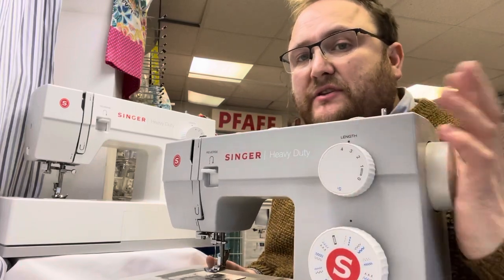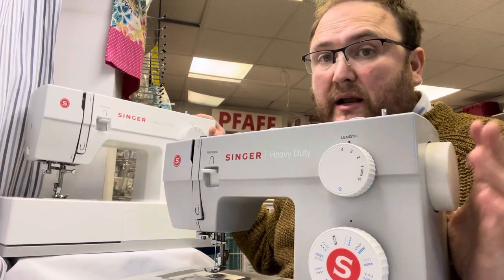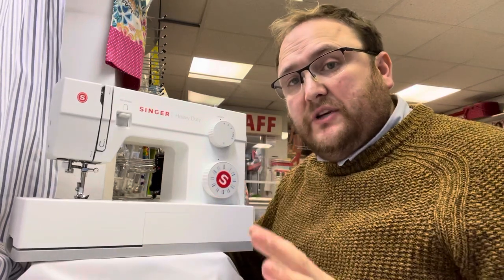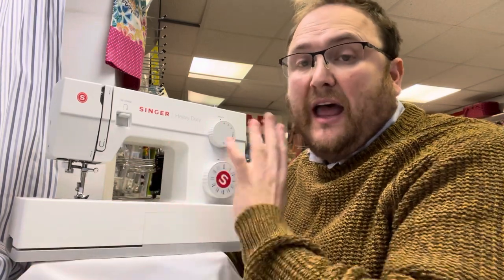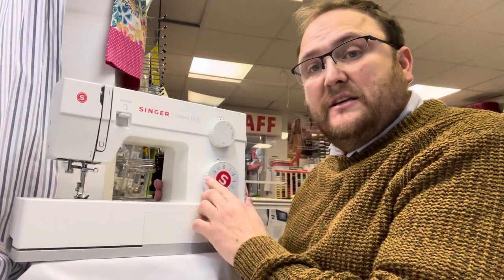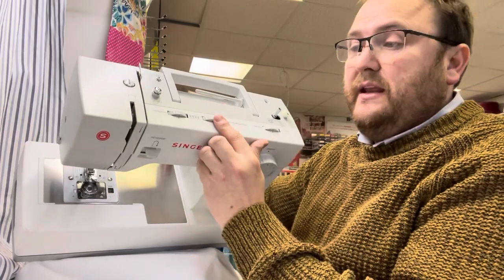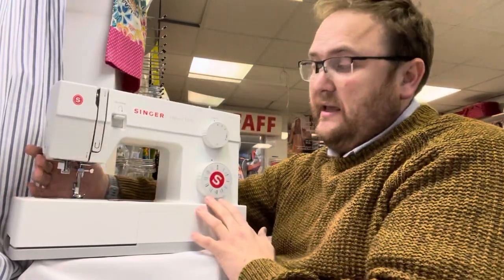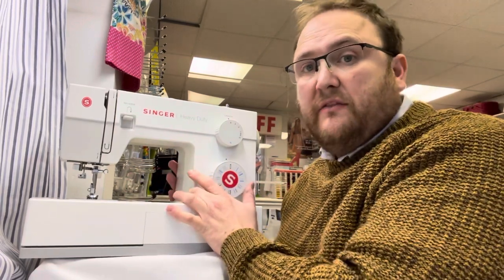Singer Heavy Duty 4423 and 5523 key features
Singer HD 4423 and 5524 key features. If your looking for a machine with a. Little extra speed then give this machine a try.

Or